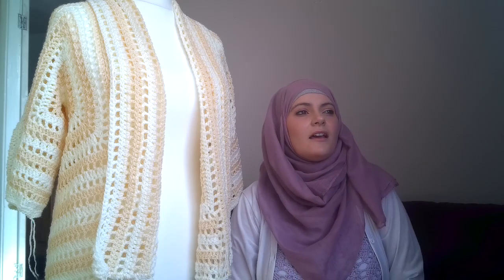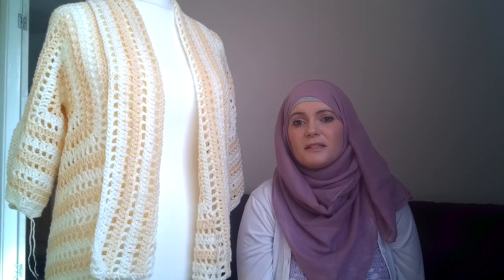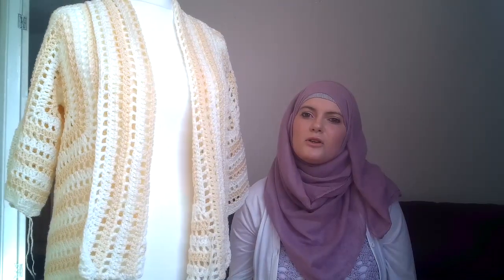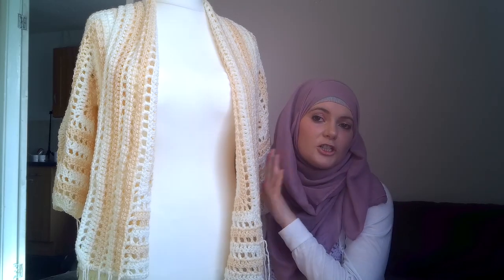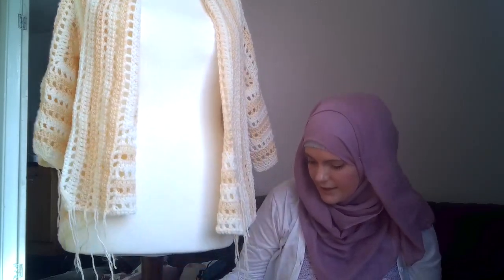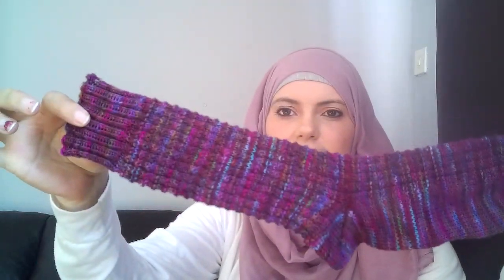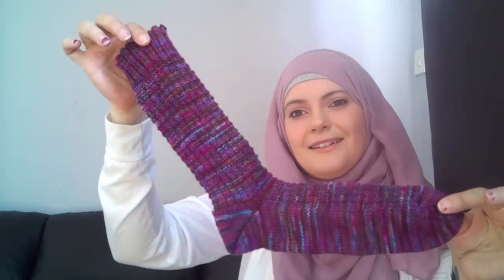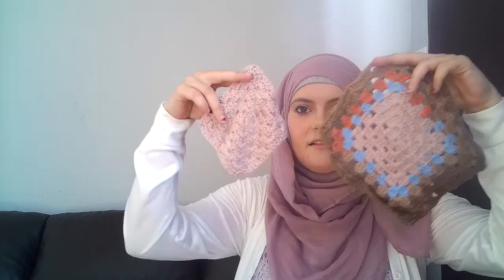New variation of the chill day jacket and my millions of WIPS